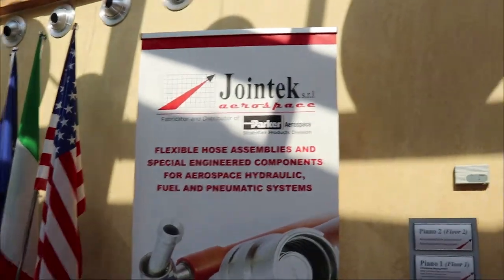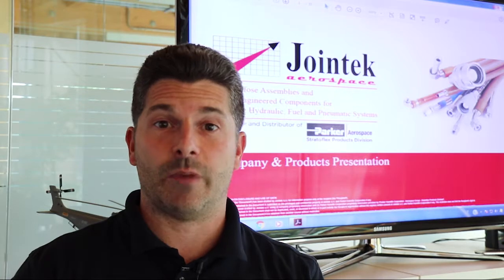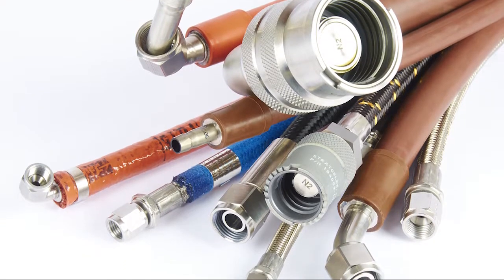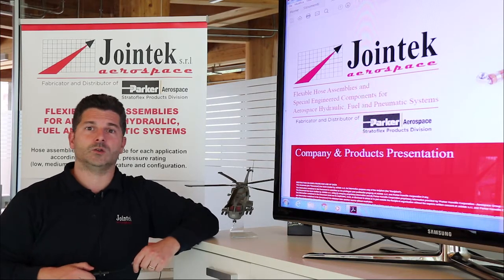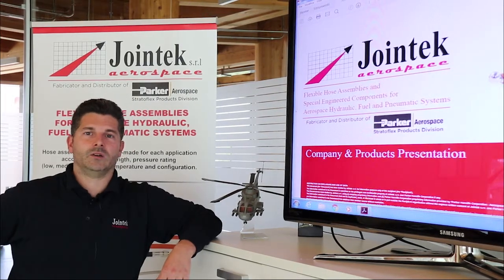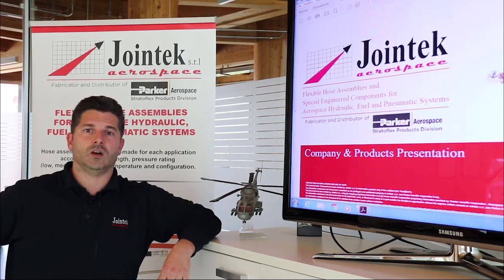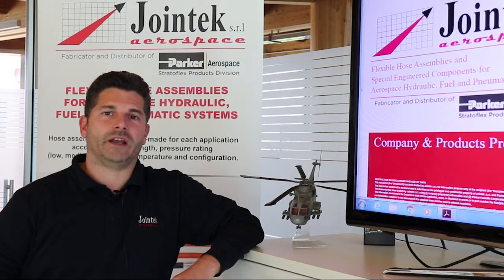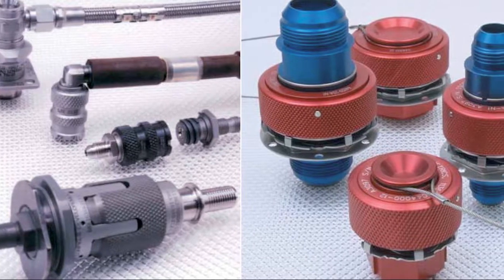Lombardia Aerospace Cluster a Farnborough 2018: Jointek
Il Lombardia Aerospace Cluster torna di nuovo al Farnborough International Airshow di Londra, in programma dal 16 al 20 luglio 2018 (per saperne di più Ecco quali saranno le imprese lombarde del comparto aerospaziale protagoniste della fiera internazionale